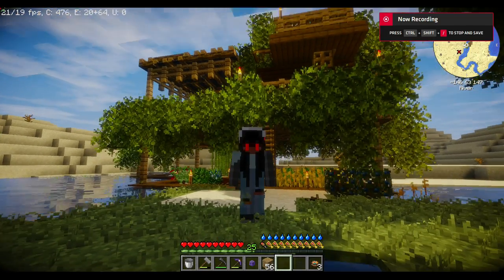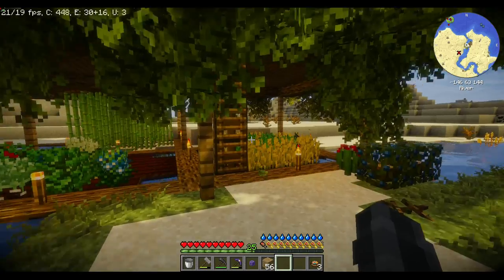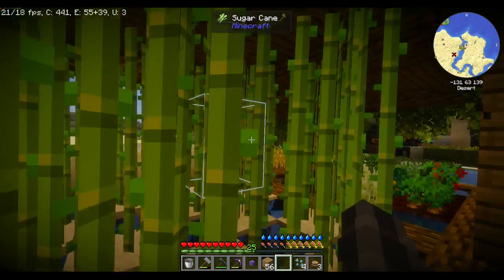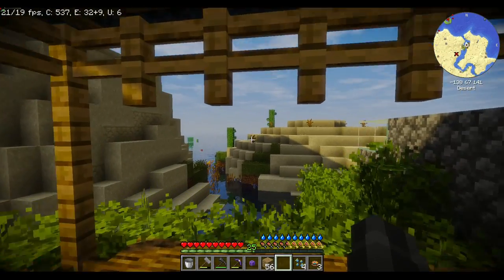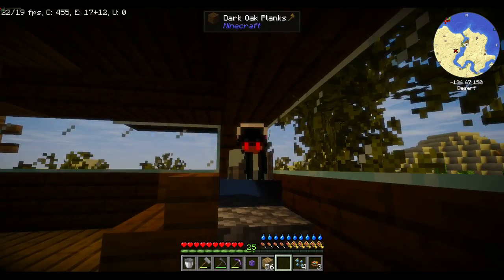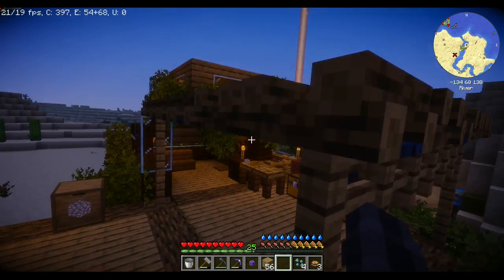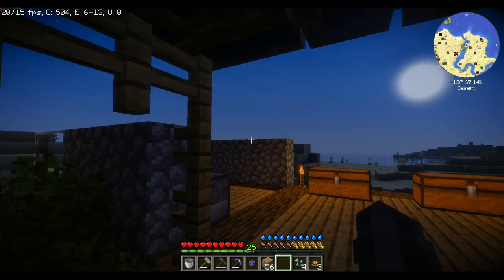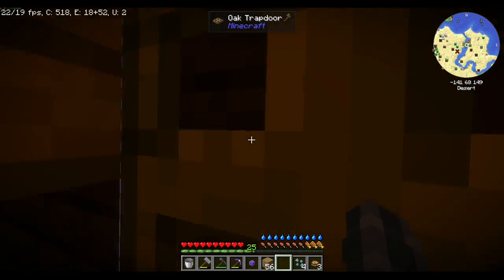House Tour WIP | Skytheraiders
I was watching some building videos and got a bit inspired.